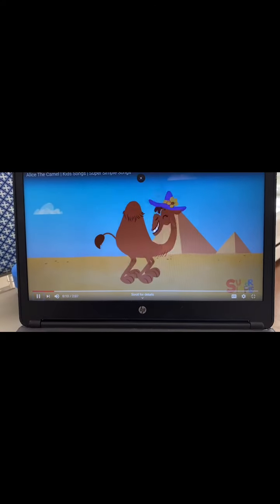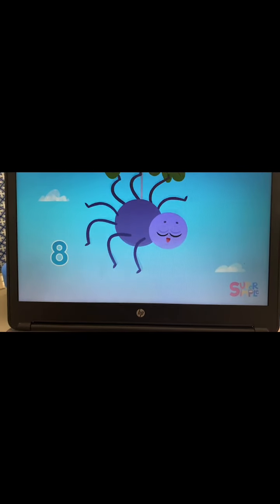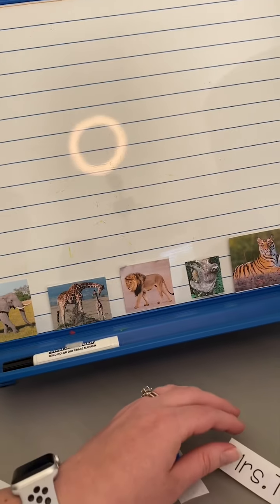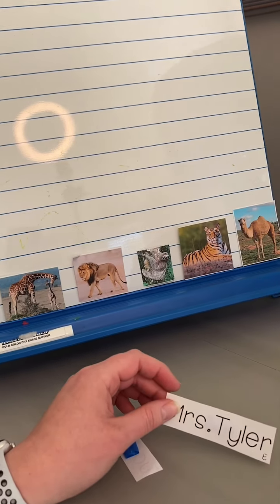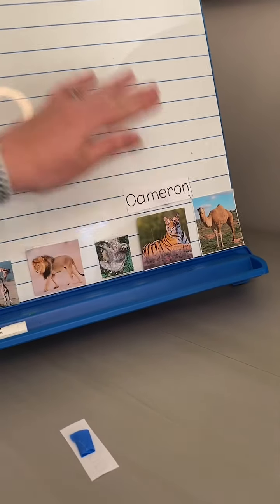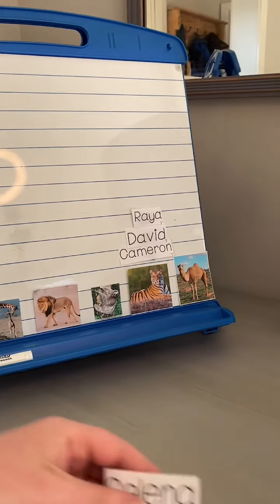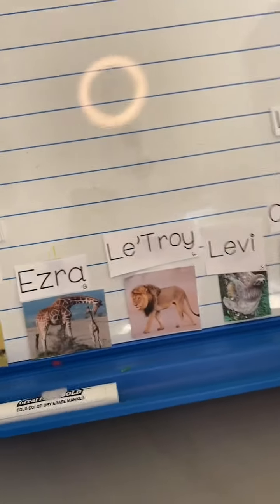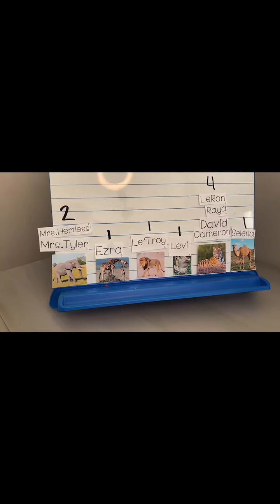Math Zoo Graph